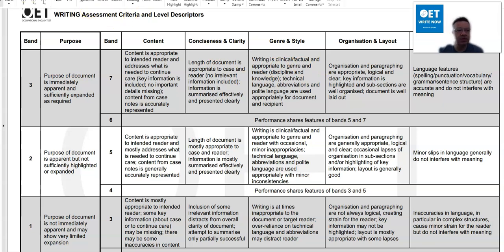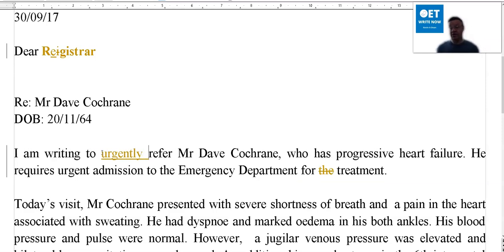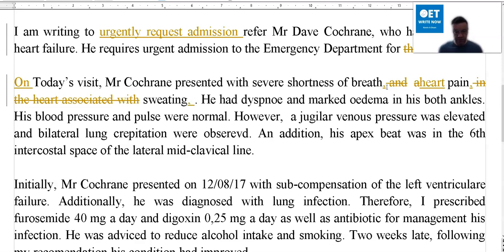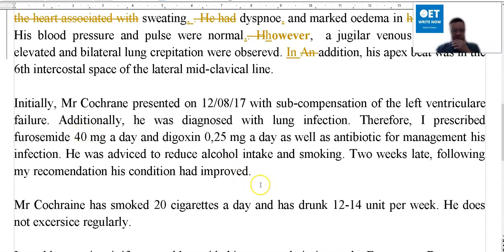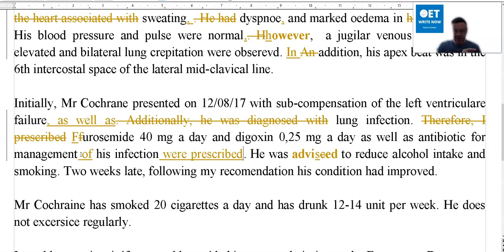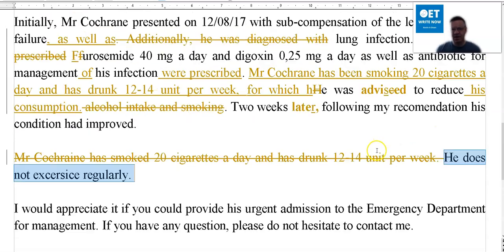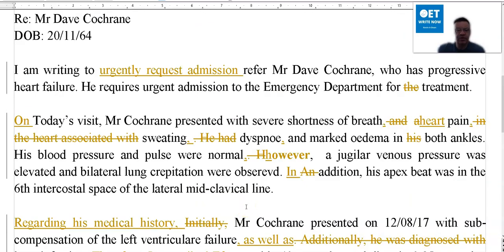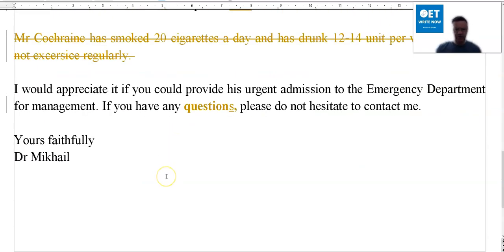Stop Writing Like Case Notes (Band B Fix) | OET Letter: Dave Cochrane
If your OET letter reads like case notes, you lose marks for clarity and flow.
In this video, I correct an urgent admission letter for Dave Cochrane and show the exact fixes that help you reach Band B:

Purpose that’s clear in 1 sentence
Cleaner symptom grouping (no messy “associated with” chains)
Concision: remove repeated / low-value info
Articles (a/the) + tense control (common hidden score killers)
Better linking so it reads like a letter, not bullet notes
Active vs passive choices for natural clinical writing